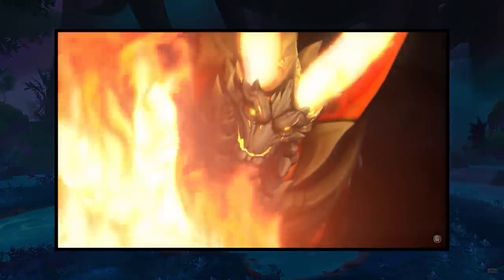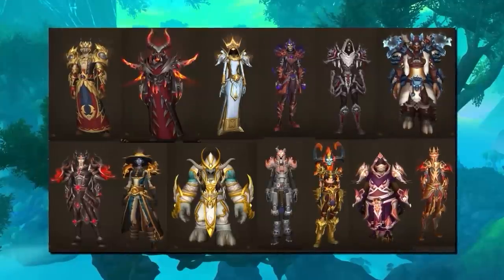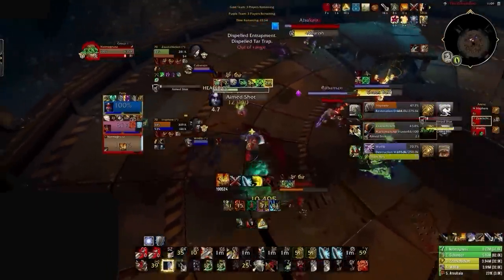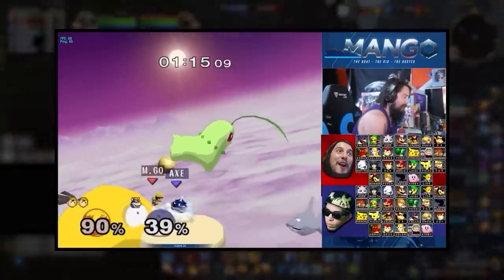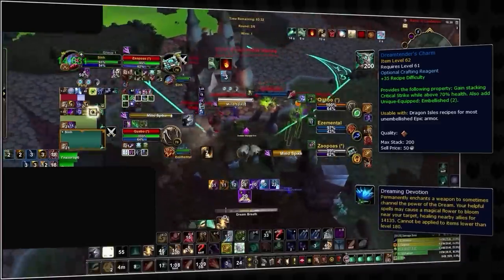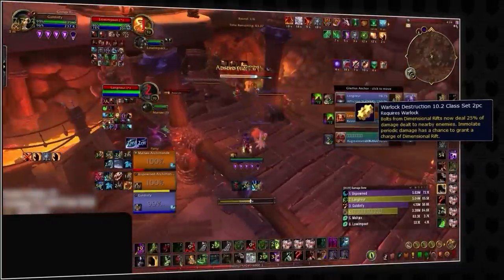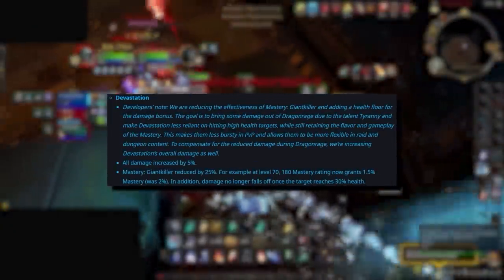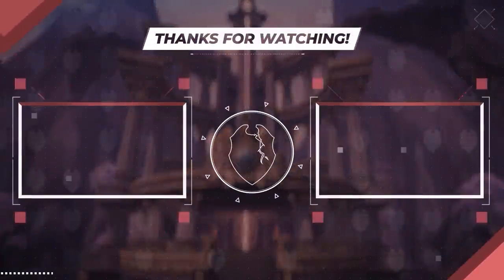The 4 BIGGEST Changes Coming in Patch 10.2 for PvP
0:00 - New Season
3:10 - Solo Q RBGs
5:03 - Gearing
7:26 - Class Reworks

Concepts: dragonflight,world of warcraft,wow pvp,dragonflight pvp tier list,dragonflight tier list,dragonflight pvp,solo shuffle tier list,dragonflight solo shuffle tier list,dragonflight solo pvp tier list,patch,wow dragonflight tier list,wow pvp changes,wow pvp tips,wow dragonflight,wow solo shuffle guide,solo shuffle guide,10.2,10.2 tier list,10.2 dps tier list,dragonflight 10.2 tier list,10.2 pvp tier list,wow 10.2 tier list,10.2 patch notes,wow 10.2